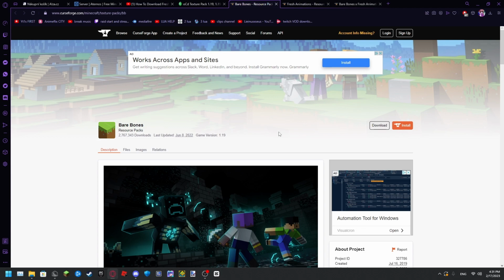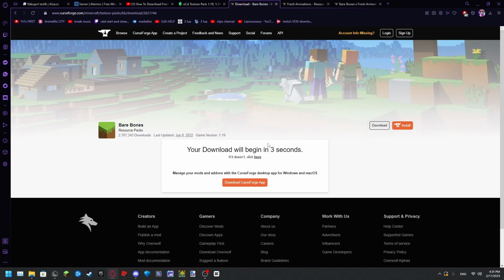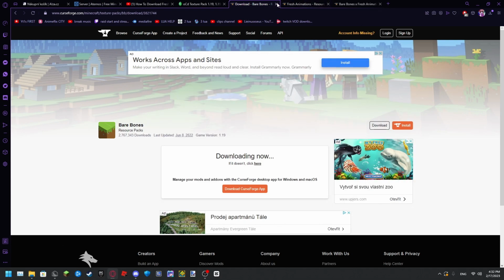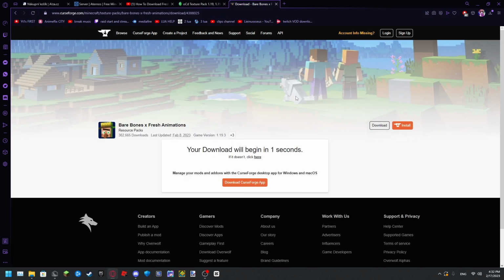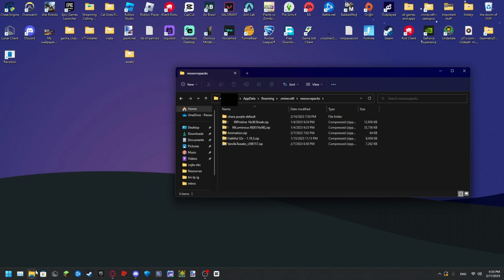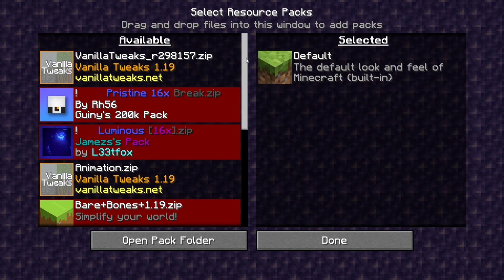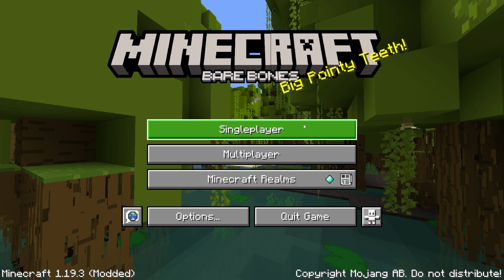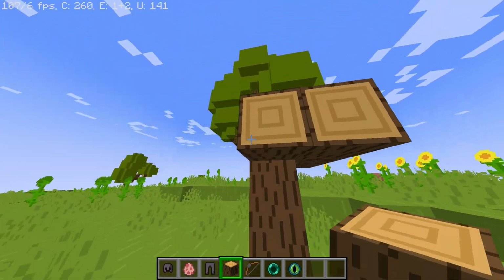Tutorial Bare Bones X Fresh Animations Texture pack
How To Download Fresh Animation Minecraft 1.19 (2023)

Today video is about How To Download Fresh Animation Minecraft 1.19 in 2023, so the way to download fresh animation minecraft 1.19 it's simple but you need to require Optifine for using this fresh animation for minecraft, and also there are fresh animations with bare bones pack, and also need to use bare bones resource pack for using together with bare bones and fresh animations for minecraft 1.19, just follow all step in the video. So that the video about How To Download Fresh Animation Minecraft 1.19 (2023) I hope this video useful if you do make sure to hit Subs & turn on the bell for more content and I see you next video...

Timestamps
0:00 - Intro
0:35 - Tutorial
3:17 - Texture pack order
4:05 - Enjoy!